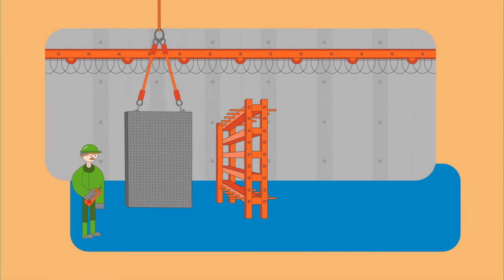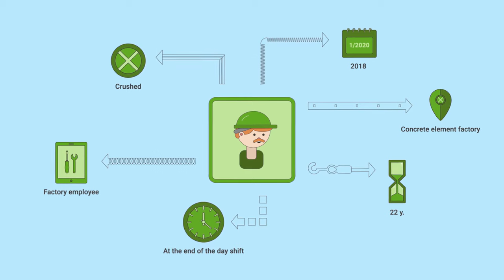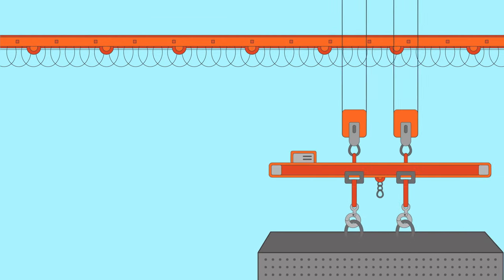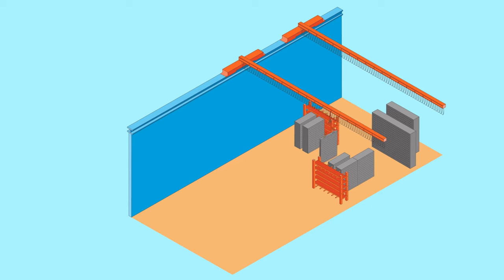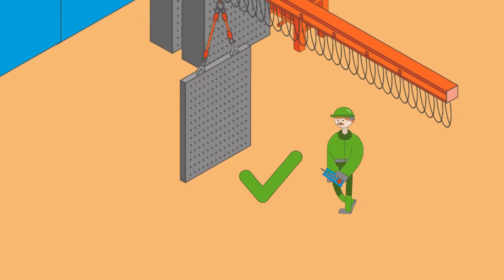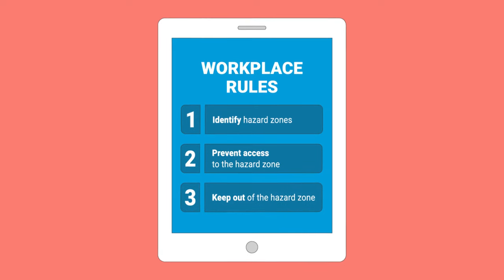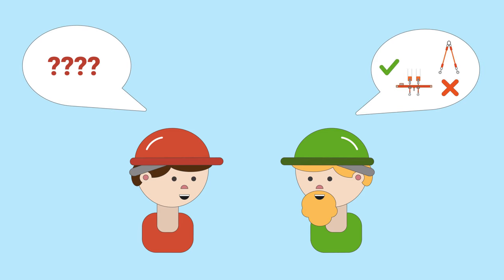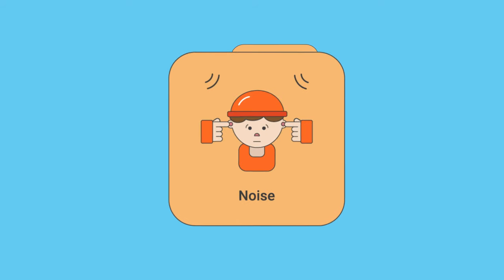Workplace safety - Overhead cranes and hazard zones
Safety at work. In this educational video we will be looking at a workplace accident and workplace safety associated with overhead cranes.  Animation is based on TOT 1/19 report "Worker got crushed between a concrete element and scaffolding when operating the bridge crane". The report presents the view of the investigation team on the events leading to the accident and risk factors and recommendations for the prevention of similar accidents.

This animation can be used e.g. in safety training if credits are mentioned.